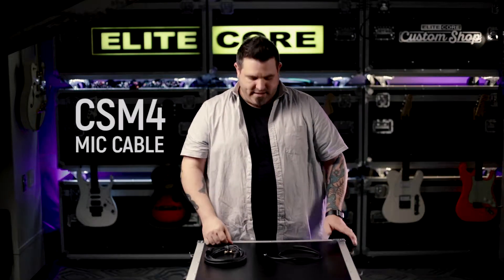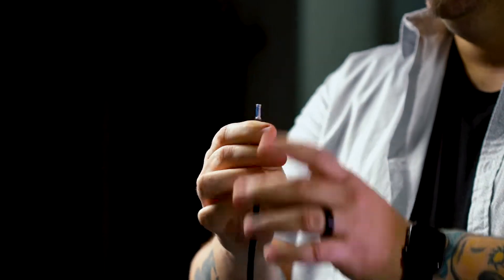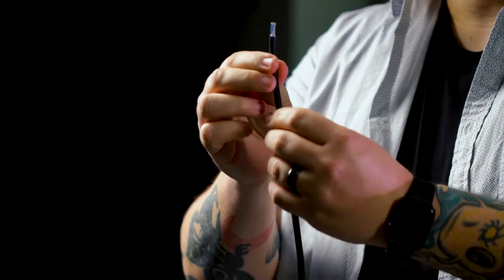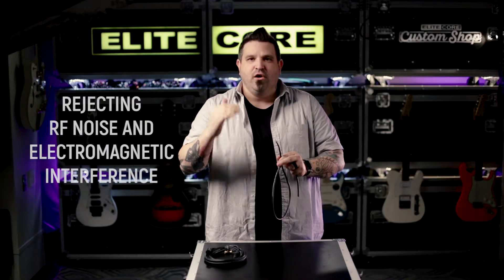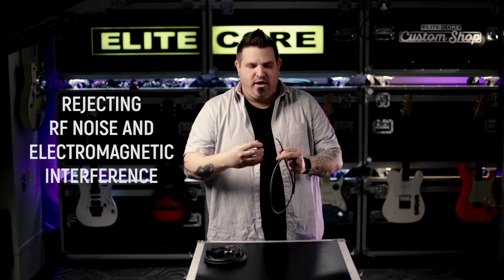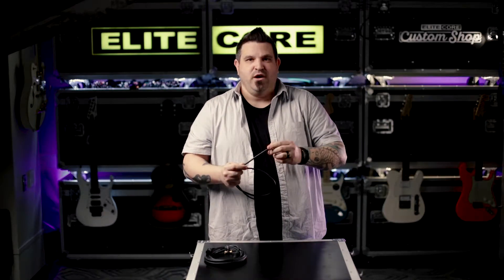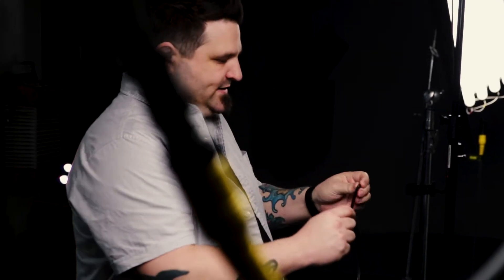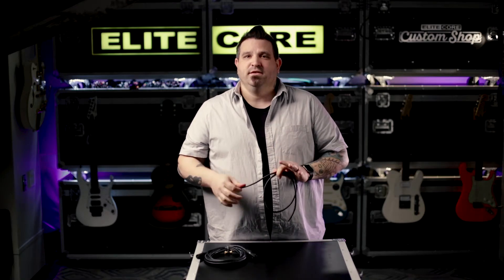Elite Core CSM4 Microphone Cable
Joe Sidoti talks us through the CSM4 Microphone Cable from Elite Core.